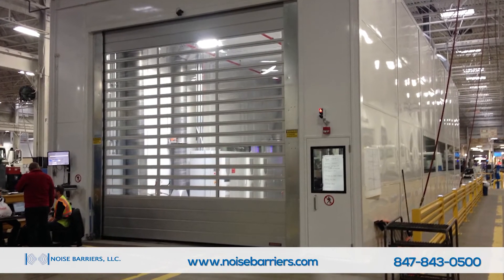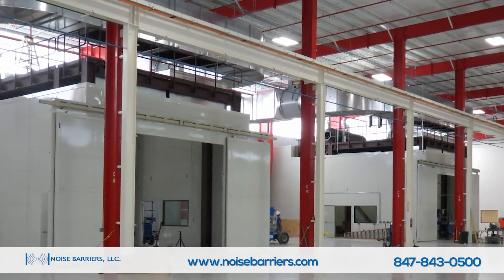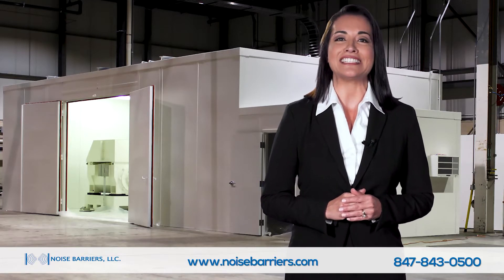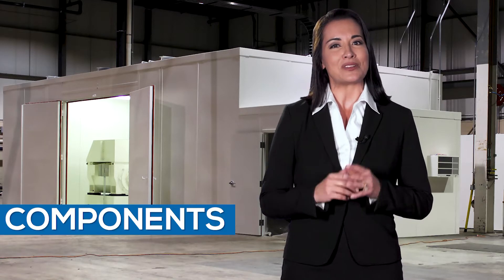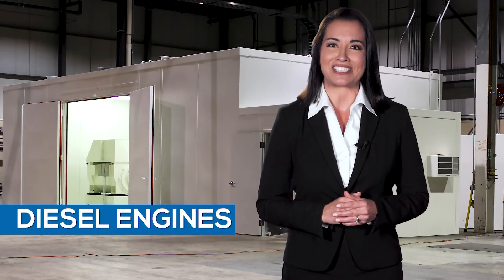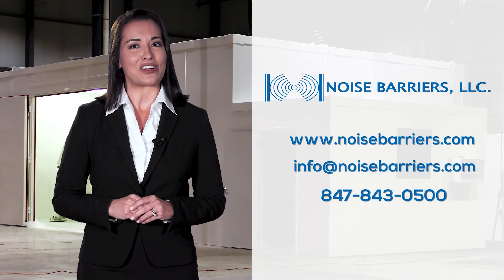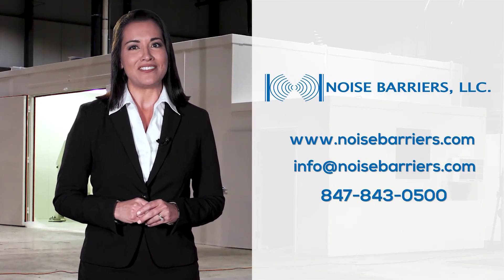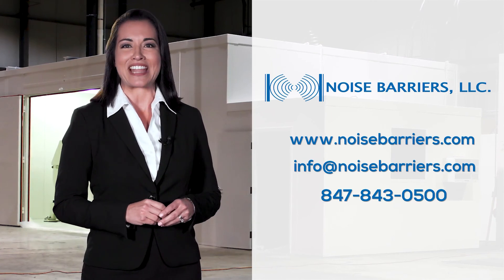Dyno Test Cells powered by Noise Barriers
We specialize in the design, supply, and installation of modular dyno test cells for engines, components, chassis, motorcycles, aviation applications and diesel engines. Our mission is to provide our clients with the correct acoustic and ventilation solution for their test cell requirements.